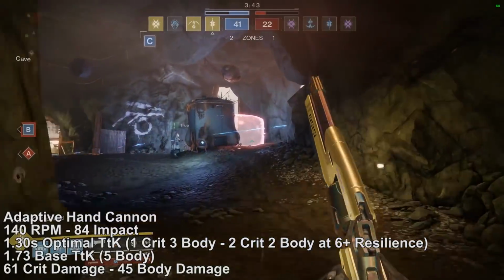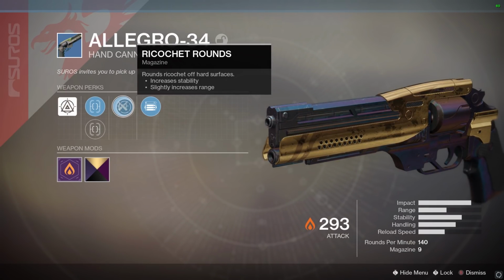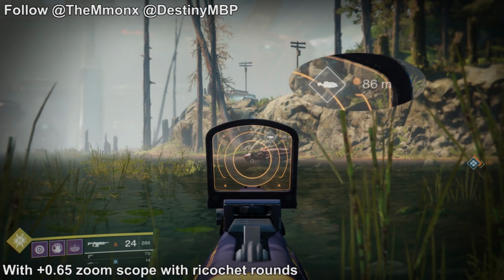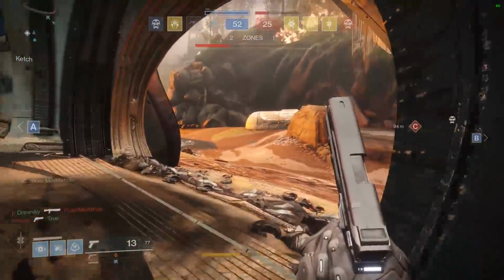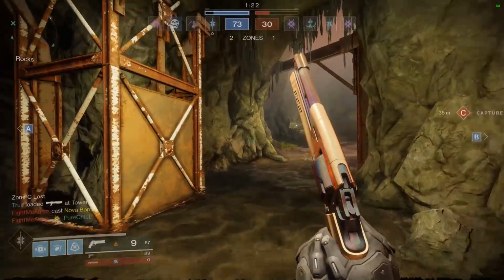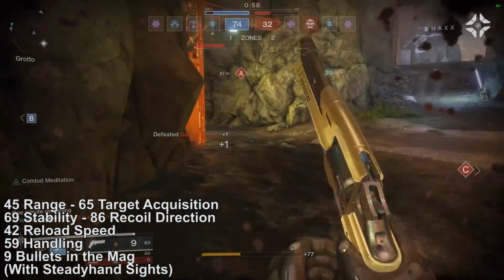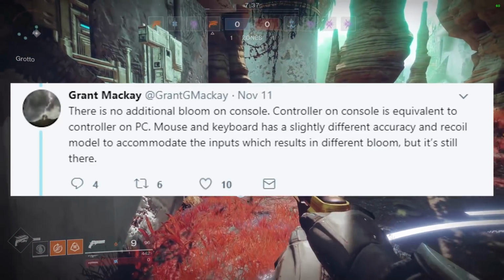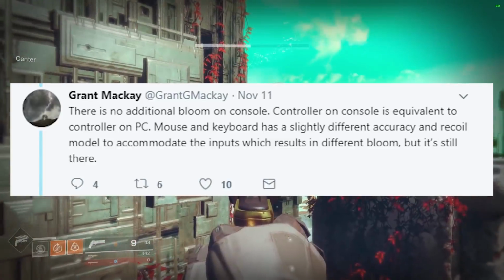Best Hand Cannon for Controller! Allegro-34 In-Depth Review & Breakdown (Season 1)